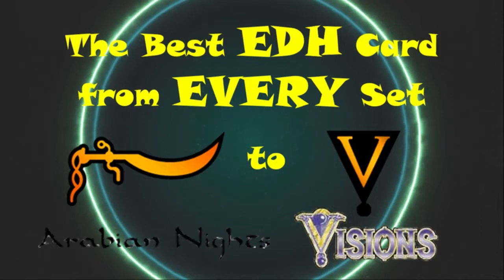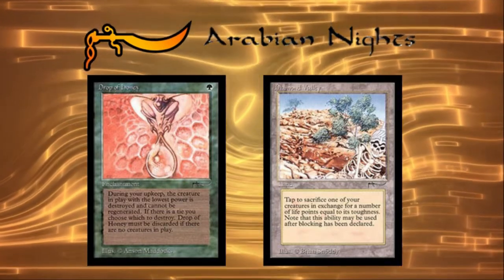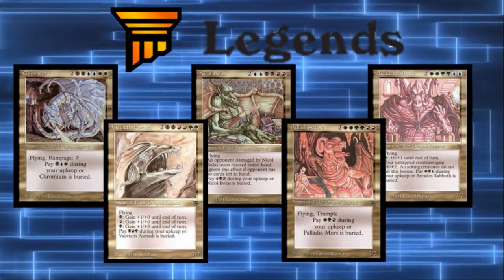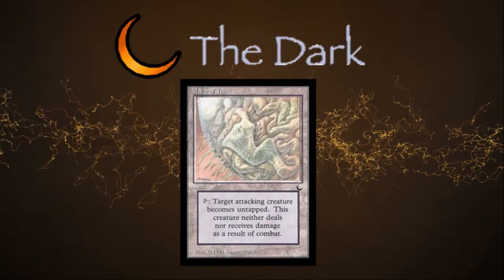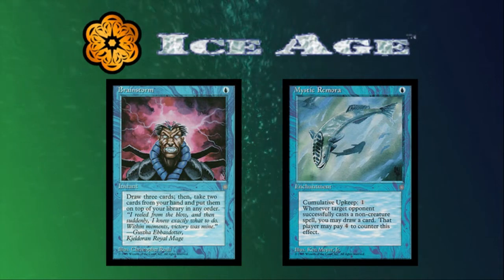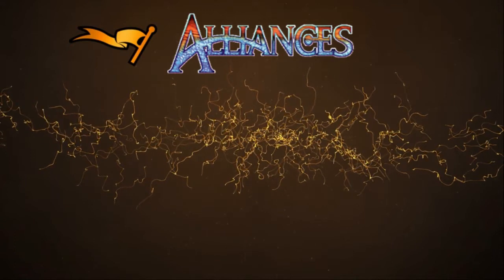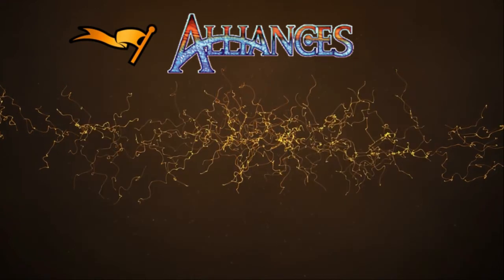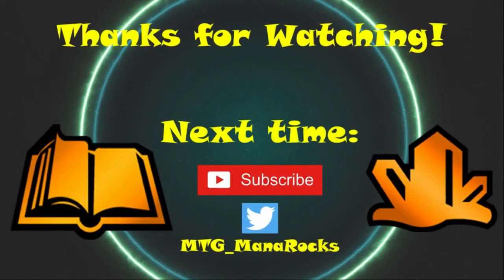The Best EDH Card in EVERY Set (Pt. 1): Arabian Nights - Visions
Thanks for joining me for this project! I'm sure it'll be quite a while before we get through the entirety of it, but we're going to be looking at EVERY major set in Magic history and figuring out what the #1 BEST card is from those sets for EDH. Let me know what your picks are! We're kicking off with Magic's first 10 expansions, from Arabian Nights to Visions!